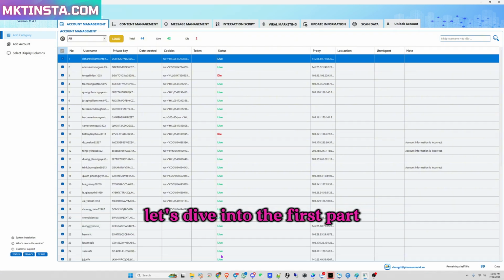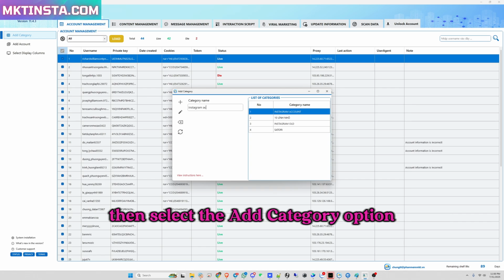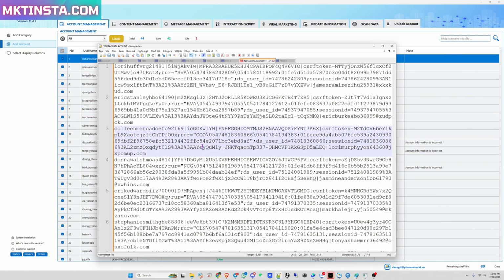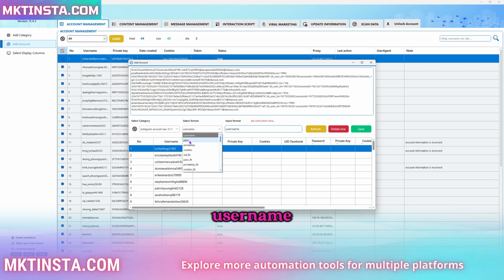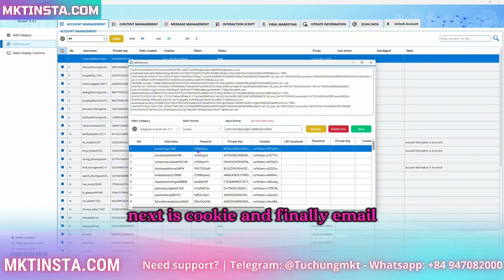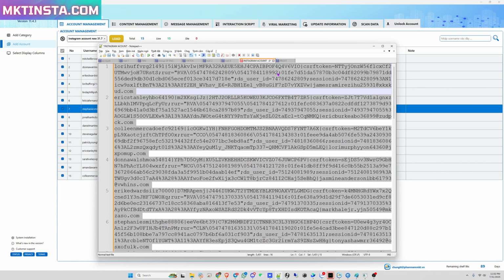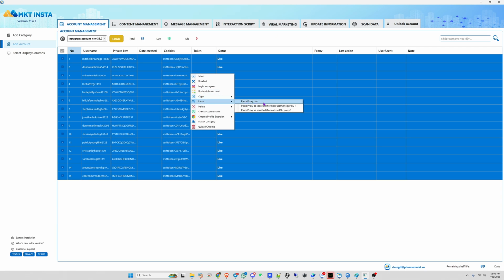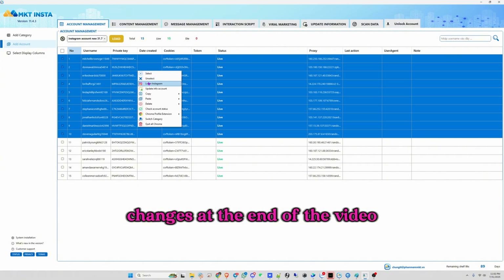How to ADD and use Multiple Instagram Accounts | Use Proxy on Instagram Account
In this video, I’ll walk you through step-by-step how to add multiple accounts to the MKT Insta software and assign a proxy to each one.
With MKT Insta, you can easily create an antidetect Chrome browser and assign a unique IP address for every account, helping you run marketing campaigns more effectively while minimizing the risk of account bans or shadowbans.
This software saves you hours of manual work and allows you to manage unlimited Instagram accounts.

⏰ Timestamps:
Introduction: Introduction to account management in MKT Insta software. (00:00)
#1 Guide to adding multiple Instagram accounts to the MKT Insta software: (00:25)
#2 Guide to bulk assigning proxies to multiple accounts in the MKT Insta software: (01:28)
#3 Log in to multiple Instagram accounts using MKT Insta software and check the antidetect browser configuration: (01:56)